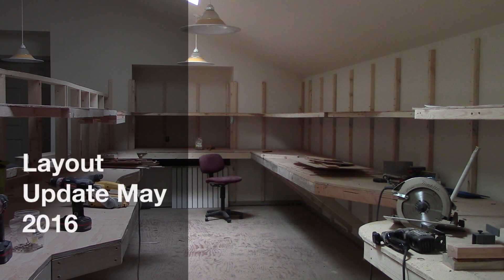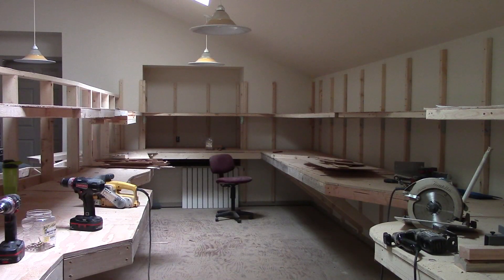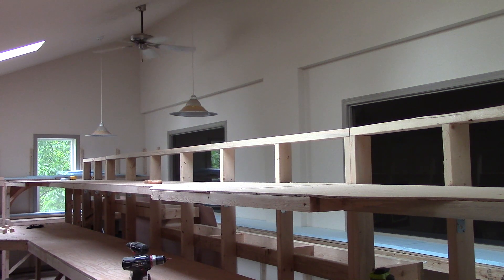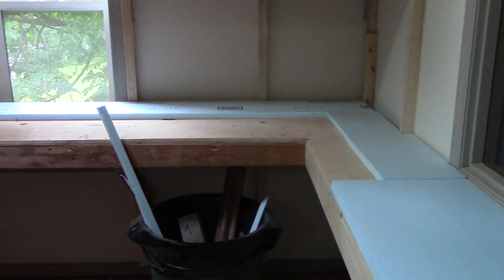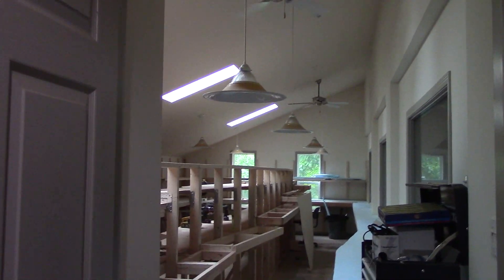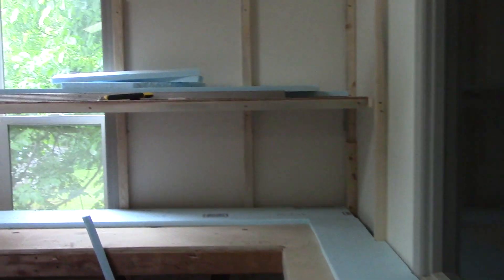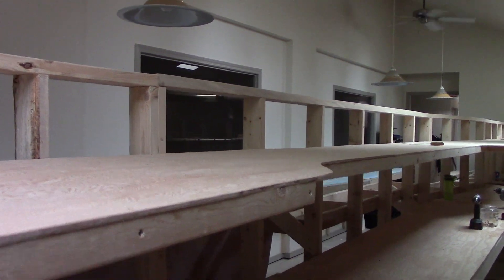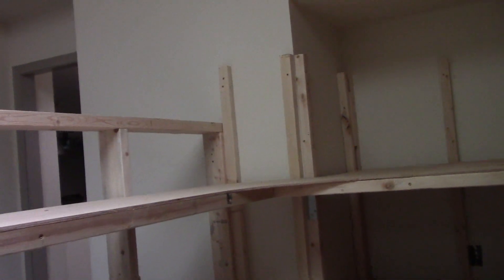Layout Update May 2016! Benchwork complete + More!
So here is an update for May. There isn't a whole lot to say or show but there is stuff to be shown. This update isn't the best of them and a little untraditional in a sense because its freehand in some parts, but due to feeling under the weather and being on vacation last week its been hard to get an update up, and get work done on the layout. I hope you all enjoy, see you on my next upload.